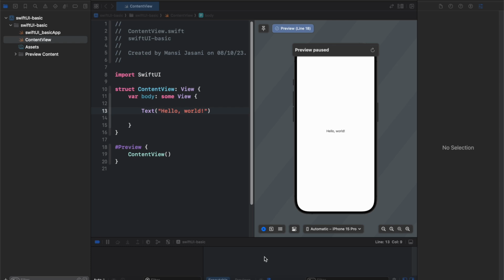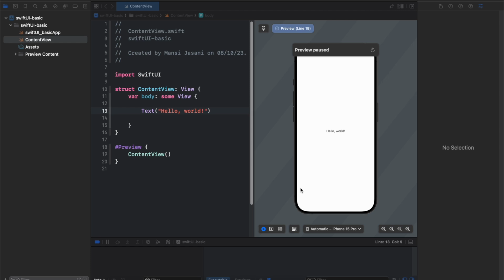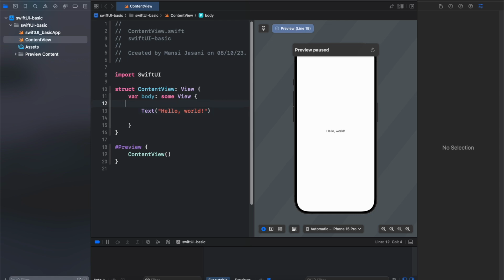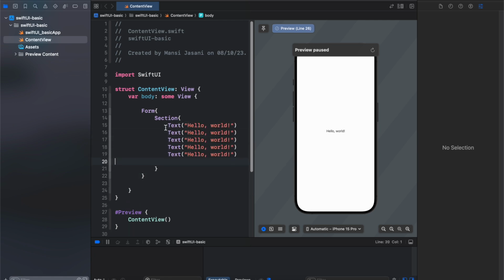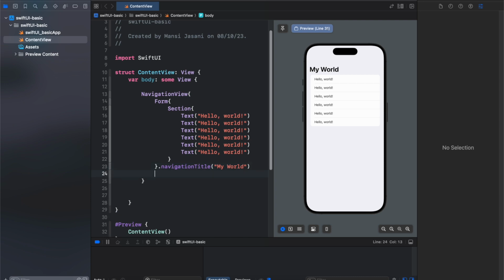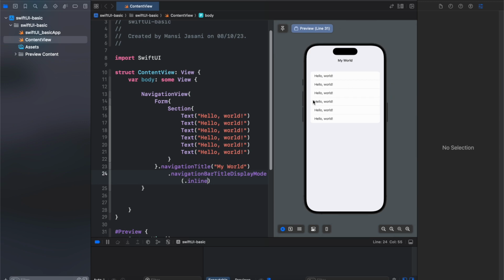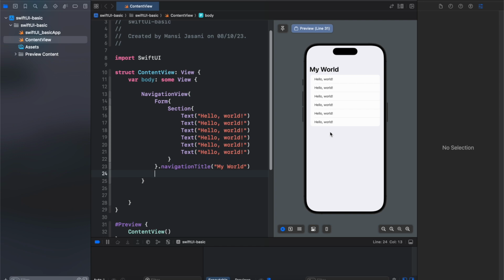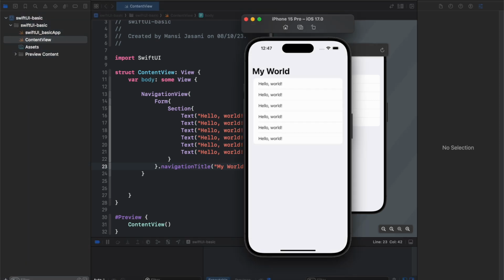SwiftUI Tutorial for Beginners - 03 - Navigation Bar - iOS Development - Hindi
In this SwiftUI NavigationView tutorial, we'll cover how to create a navigation bar in our app. We'll use the built-in NavigationView template and add items to it using a navigation controller. We'll also create a color scheme for our navigation bar and add an icon to it.

If you're a beginner developer and you're looking to learn how to create a navigation bar in iOS Development, then this tutorial is for you! By the end of this video, you'll have a basic understanding of how to create a navigation bar in SwiftUI and be able to apply it to your own projects.